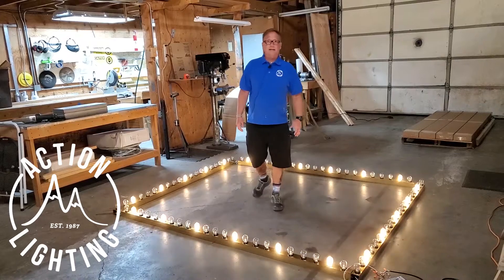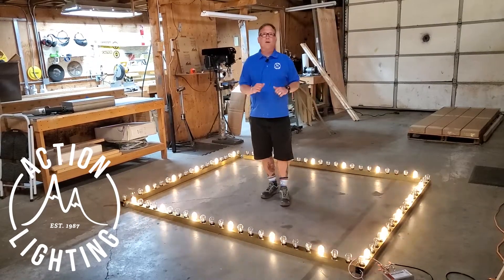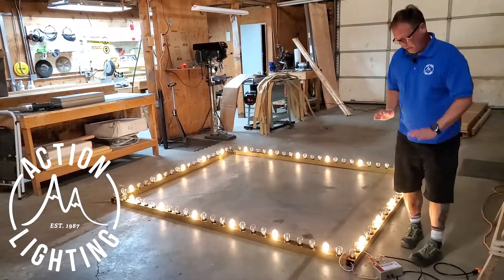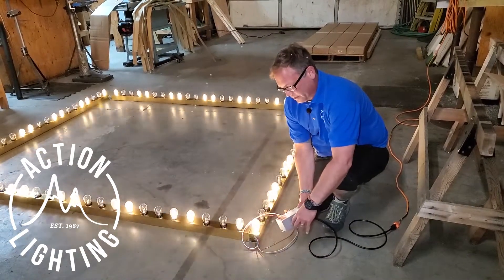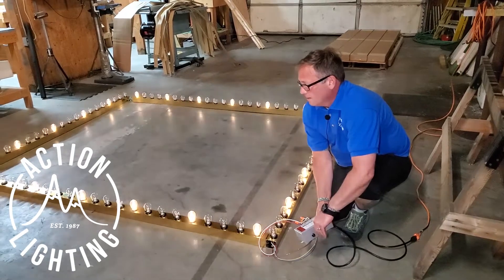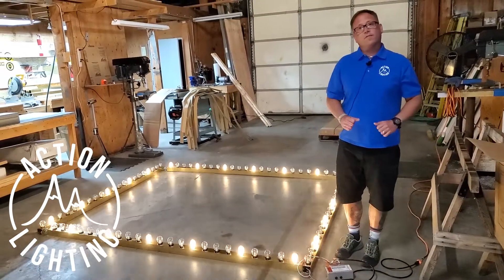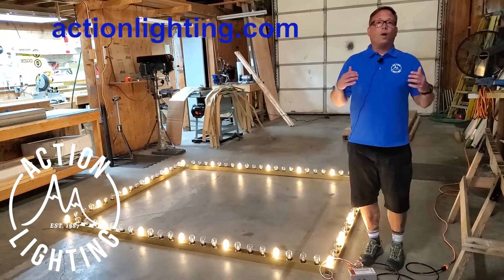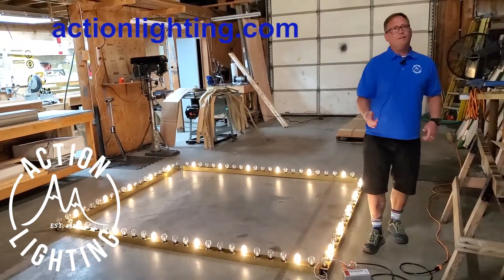Chasing Lights in a Channel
Chasing LED light bulbs in Gold Channel.  Video shows how you can control chasing LED light speeds and dim LED lights using a single light controller.